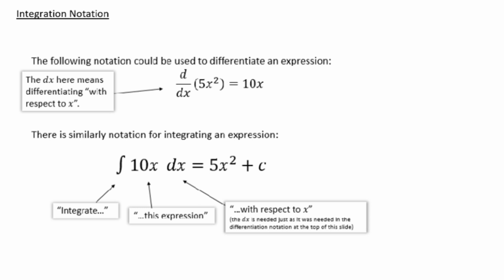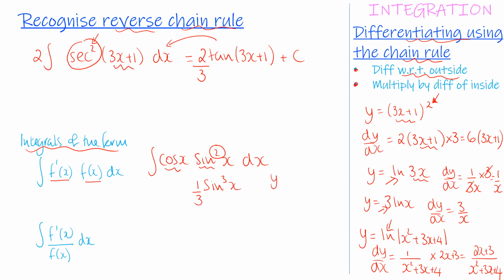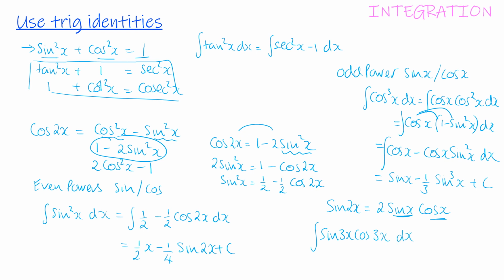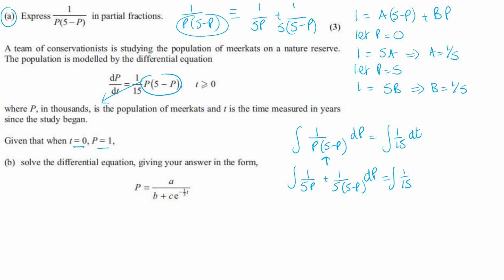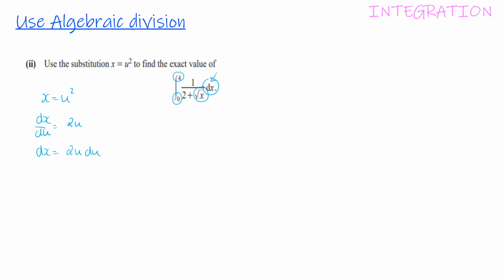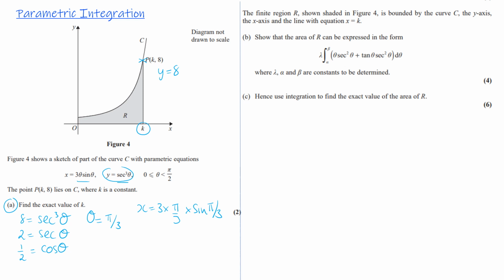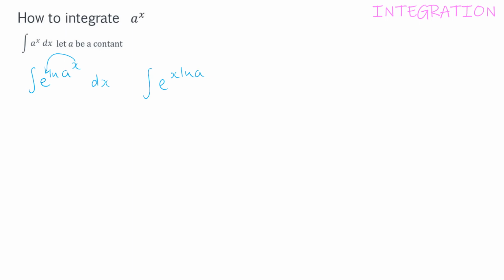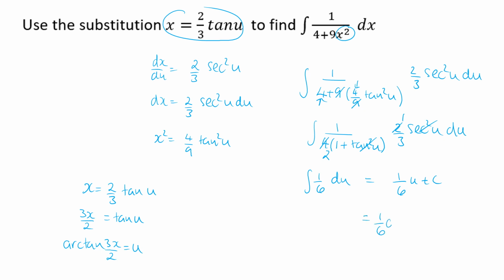Master A Level Maths 2023 | Everything you need to be able to Integrate in the EXAM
This is my next video in the series to revise for A Level Maths and in this I look at everything Integration.
This will help with your revision and a LIKE at some point while you are watching is very much appreciated :)

I am an Edexcel examiner so most of my examples are either from the Pure 2 text book or past paper Edexcel examinations.

Please do LIKE & SUBSRIBE to the channel for more tips and tricks for all your A Level Maths exams this summer.

There are lots of skills needed for Integration and it is sometimes difficult at recognising which one to use.
This video will give you a quick overview of the different types and includes some harder examples.
If you wish to go to any particular skill or question please use the TIME STAMPS Below:

0:00 Introduction
1:20 What is Integration
3:09 Standard results
4:07 Chain rule and reverse chain rule
10:35 Trig Identities
16:30 Partial Fractions
19:47 Partial fractions and Differential equations
26:52 Substitution
29:35 Algebraic division
33:27 By Parts
35:32 Parametric Integration
43:55 a^x
45:12 Trapezium rule
49:20 Substitution with trig
51:47 Thanks for watching